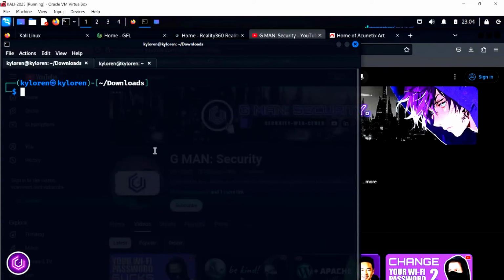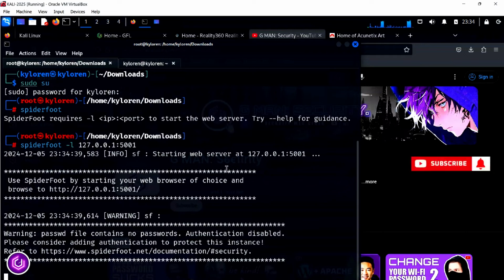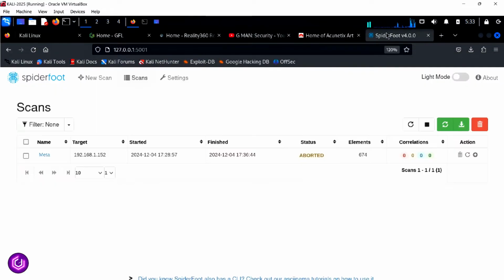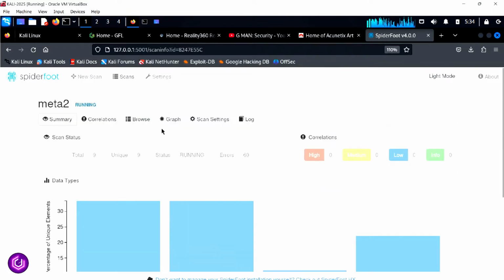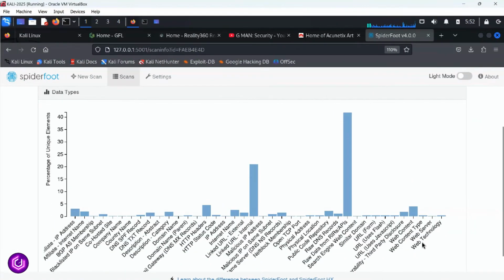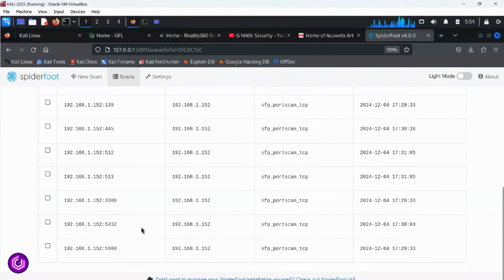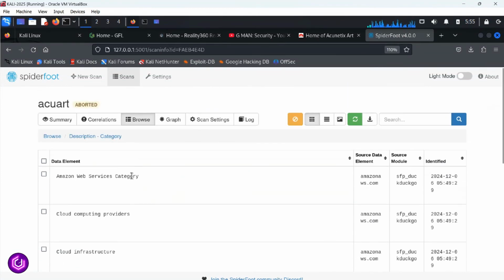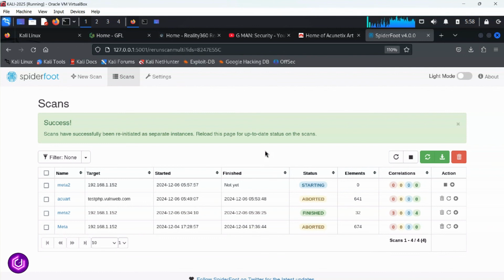Top OSINT Tools | SPIDERFOOT is a MUST Learn!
🕷️Spiderfoot is an impressive application written by Steve Micallef that automates the whole OSINT process.

OSINT is a technique used to gather information on potential security threats, such as nefarious activity or cyberattacks.
Spiderfoot is perfect for this as it queries over 100 public information sources and processes all the intelligence data from domain names, email addresses, names, IP addresses, DNS servers, and much more.

(Run locally on Kali Linux)
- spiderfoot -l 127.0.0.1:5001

(⏱️TIMELINE)
00:00 Introduction
00:08 Setup Spiderfoot
01:21 Start the Spiderfoot Scan
02:26 Review the Scan results
03:20 Review the Scan results-Vulnweb(Acuart)